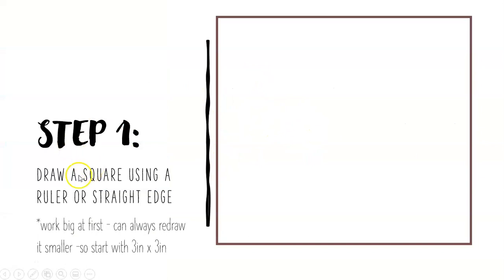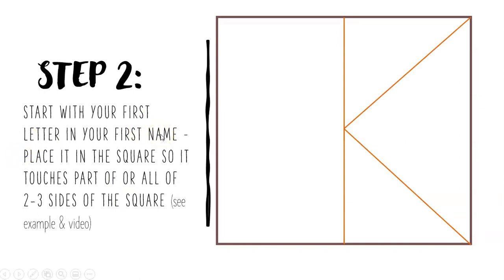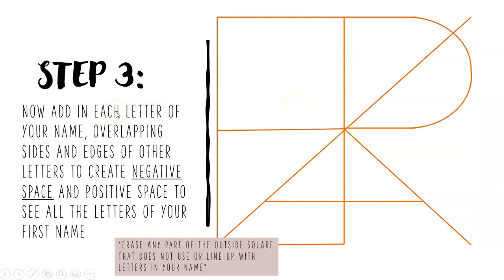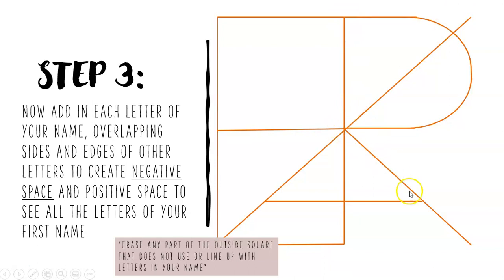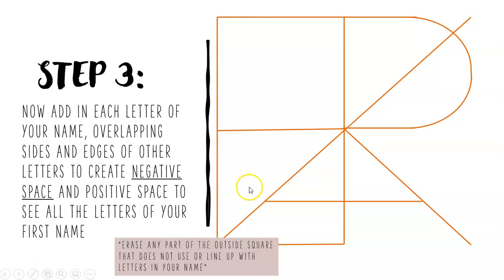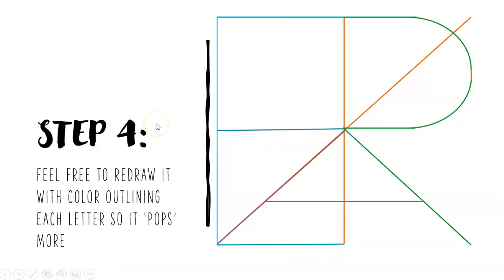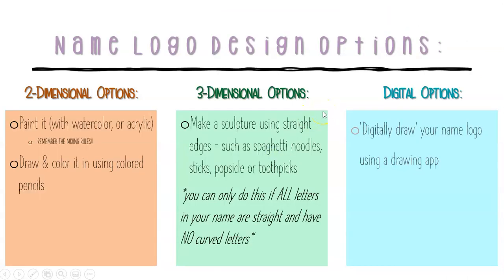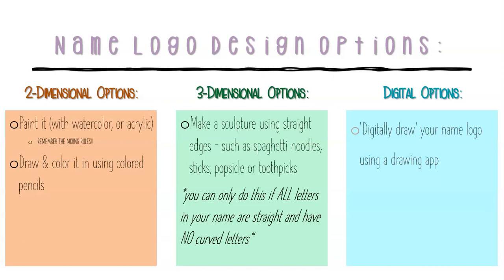Name Logo Design Steps